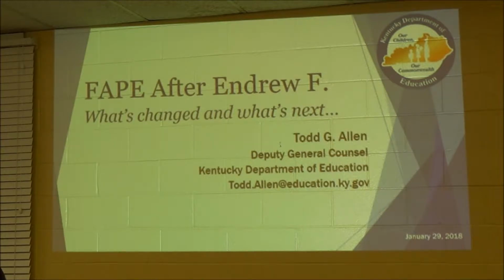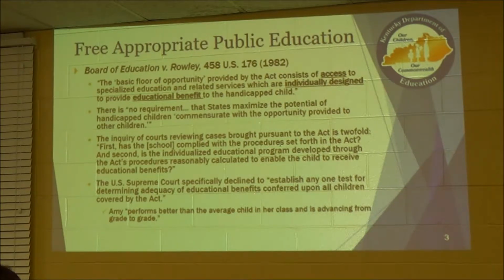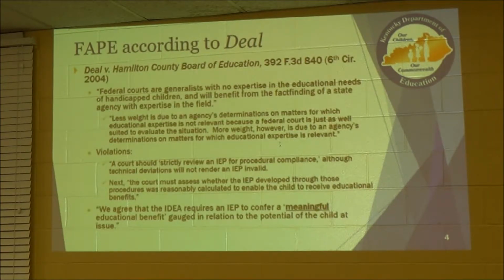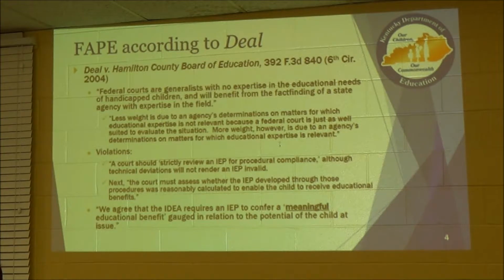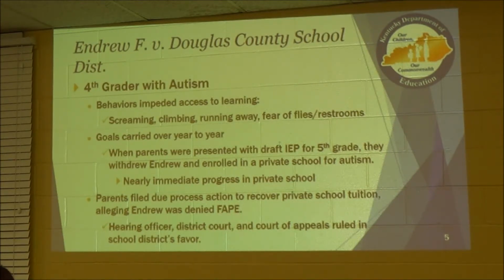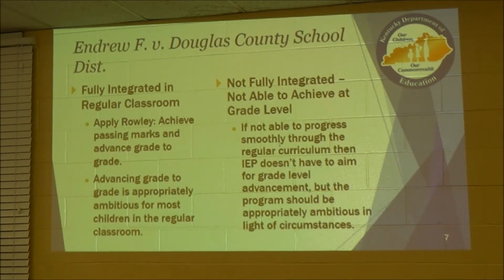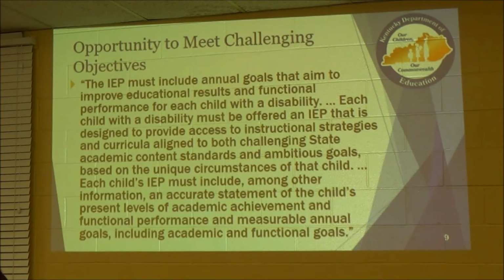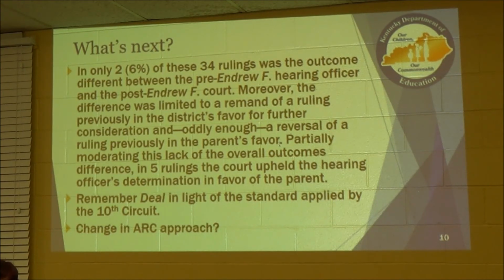2018 January 29 ASBG Meeting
Autism Society of the Bluegrass
Meeting on Monday, January 29, 2018

6:30 – 8:30 PM

At St. Michael’s Episcopal Church

2025 Bellefonte Drive, Lexington, Kentucky

Please join us as the ASBG Presents:

Endrew F. v. Douglas County School District: What the Decision Means for FAPE (Free Appropriate Public Education) in Kentucky

Todd G Allen, J.D., B.S.

Deputy General Council

Kentucky Department of Education

Todd G. Allen serves as Deputy General Counsel for the Kentucky Department of Education. Todd joined the Kentucky Department of Education’s Office of Legal, Legislative & Communication Services in 2014. Prior to joining KDE, Todd worked for four years as an associate attorney in the Lexington office of Landrum & Shouse, LLP, where he practiced civil litigation, including defense of school districts, officials and staff. Todd earned his J.D. from the University of Kentucky College of Law in 2010, and a B.S.. in Accounting from the University of Kentucky in 2007.  He currently serves as the Program Chair for the National Council of State Education Attorneys, and previously served as the Chair of the Kentucky Bar Association’s Education Law Section.  Todd is originally from Meade County and currently resides in Lexington.

February 26 Meeting –  Medicaid 101 and  Medicaid Waiver update -Lori Gresham RN, Sr. Clinical Medicaid Program Manager

March 26 Meeting –Legislative Issues Specific to Autism in Kentucky, Bart Baldwin, ABA Advocates

April 30 Meeting –  FBA (Functional Behavior Assessment) Mark Samudre and Megan Jones

to register for the annual Arc of Kentucky conference March 8 & 9 (deadline: February 28).

For a continuous update on what is happening in the world of autism care, visit our or join our information and discussion group Facebook and YouTube channel-ASBG Kentucky.

Free childcare will be provided at all meetings. Meetings are the last Monday of the month (except May and November) at 6:30pm.